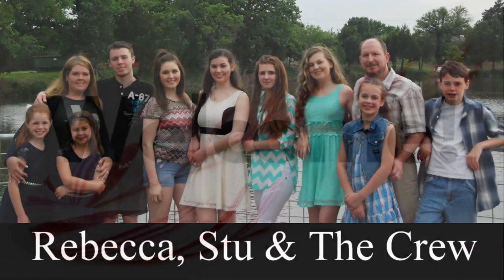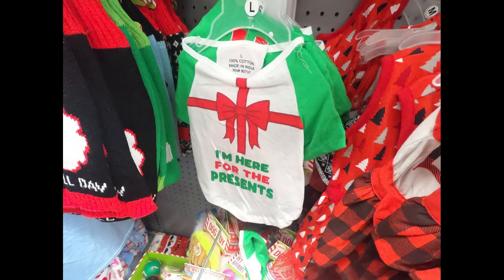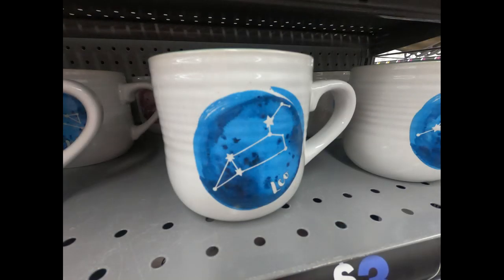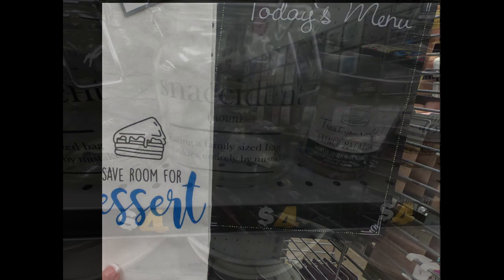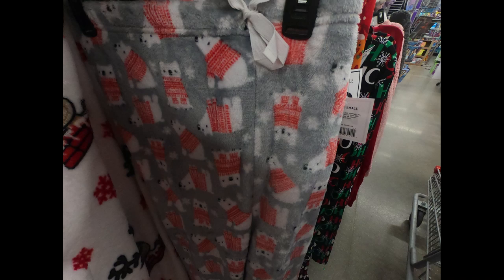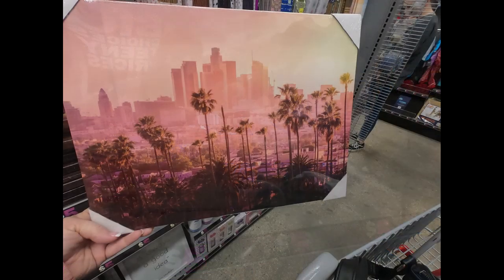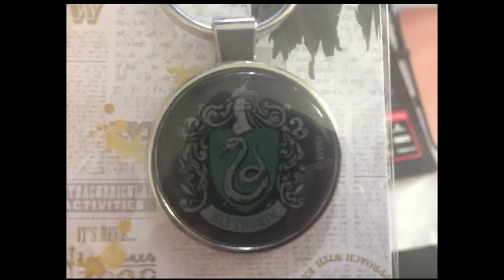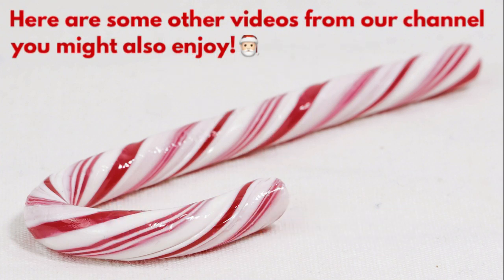Five Below Winter Walkthrough & Gift Ideas Nov.7th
I went to Five Below this week. Their Winter and Christmas stock has arrived. They have a great Christmas Tree for only $5. Usually a $5 tree looks exactly like you would expect. This tree however they had only a few bulbs hanging on it, and it was pretty full. NOT a Charlie Brown Tree. It also comes in this cute storage bag, which I thought was nice. They have lots of goodies for your pets. Lots of fun T shirts. If you have a little one in love with Frozen, they have a whole aisle designated to Frozen II. Lots of goodies to see!
Rebecca